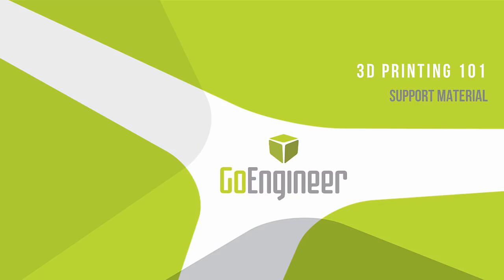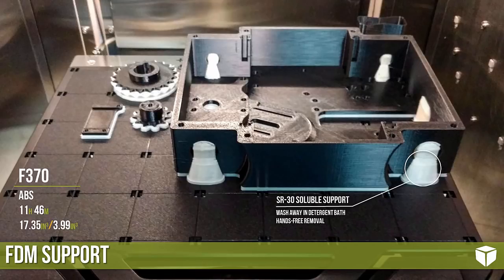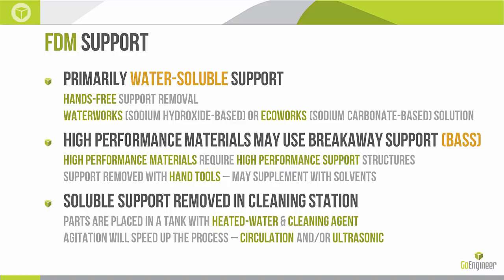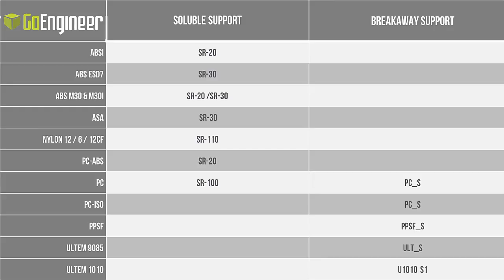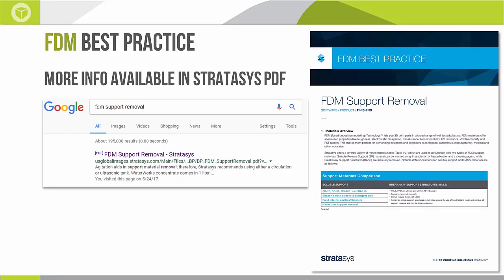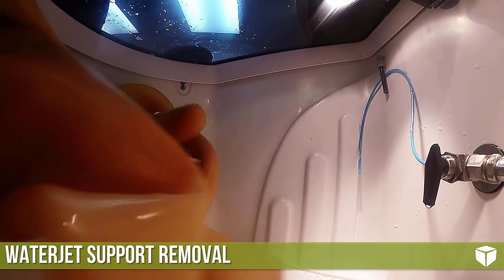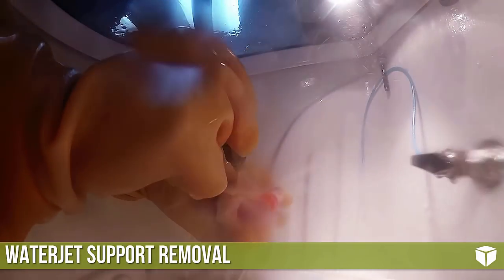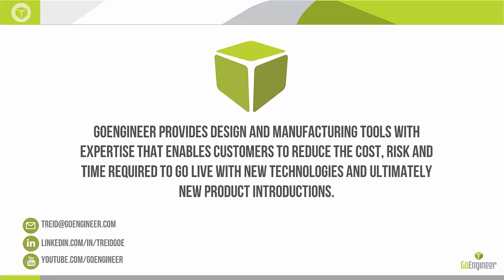3D Printing 101 - Support Material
Learn about the importance of support material in 3D printing, as well as the details of FDM and Polyjet support removal process.  Webinar presented by Tyler Reid of GoEngineer.